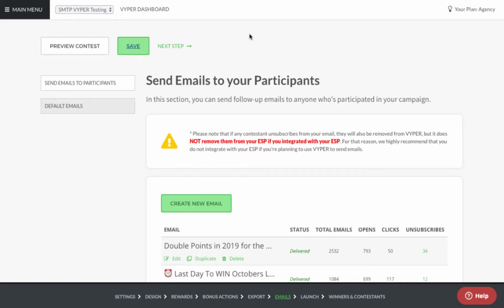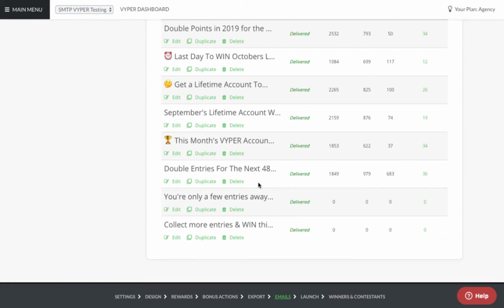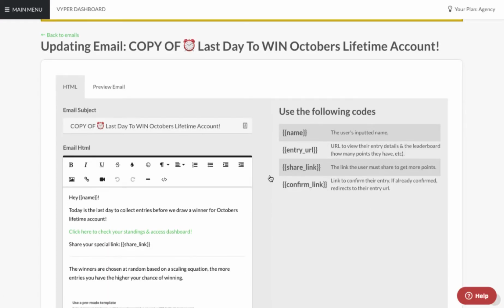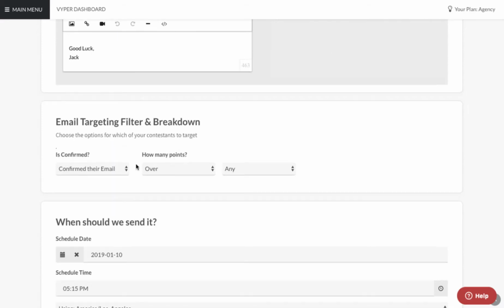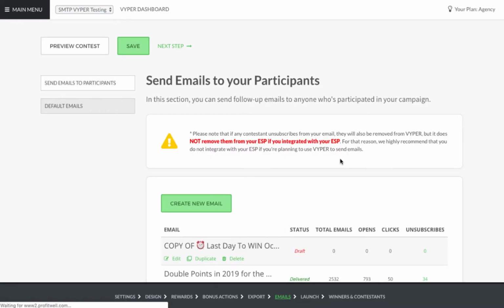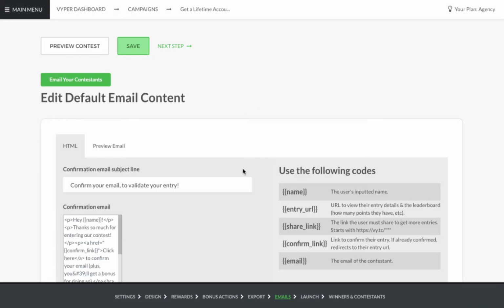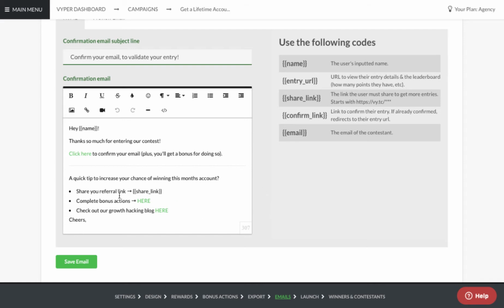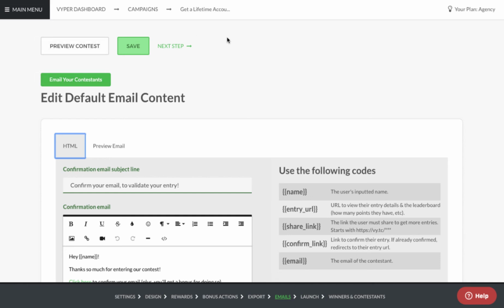Contest Tutorial Step 6 - Emails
Covers everything you need to know about confirmation and engagement emails sent from VYPER (SMTP vs ESP).